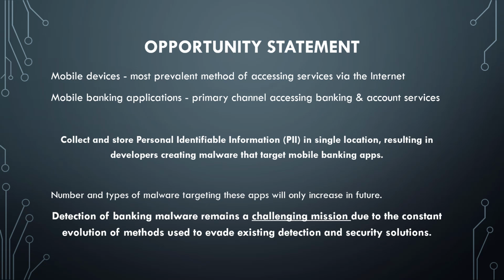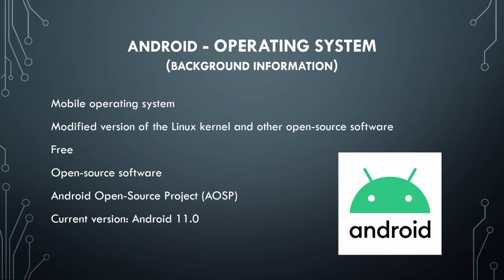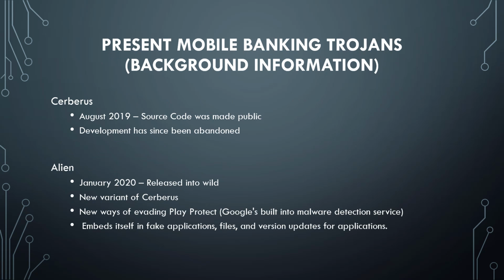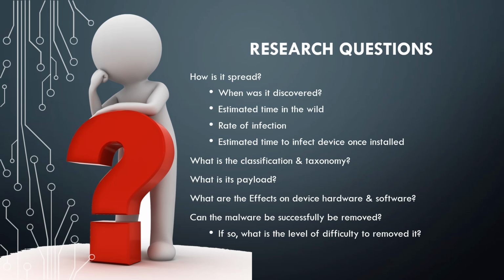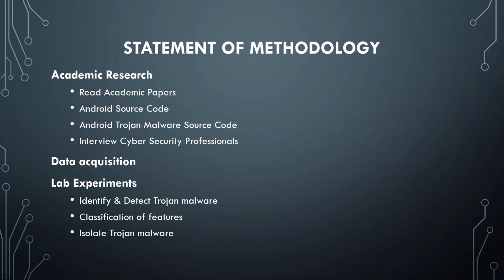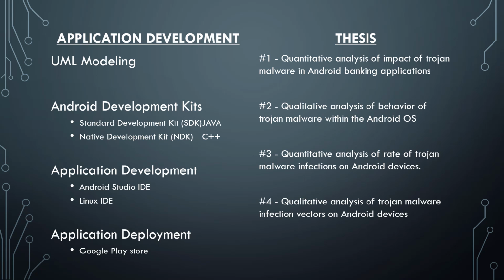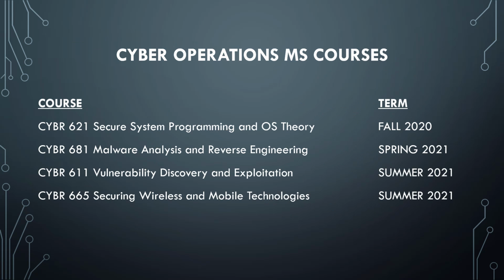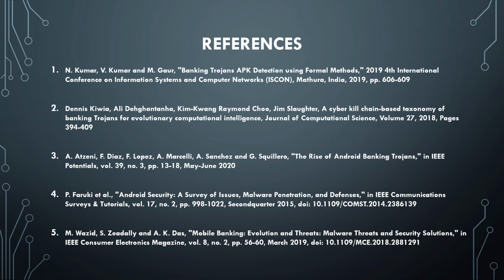Detecting Mobile Trojan Malware in Android Banking Applications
A Project Presented to the Department of Science and Cybersecurity in partial fulfillment of the requirements for the degree of Master of Science in Cyber Operations.

Metropolitan State University
Minneapolis/St. Paul, Minnesota